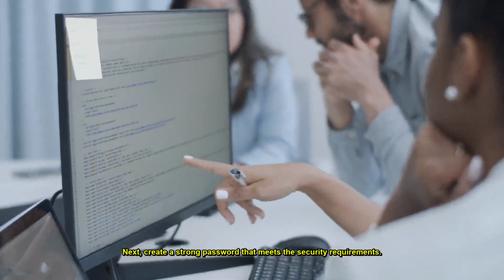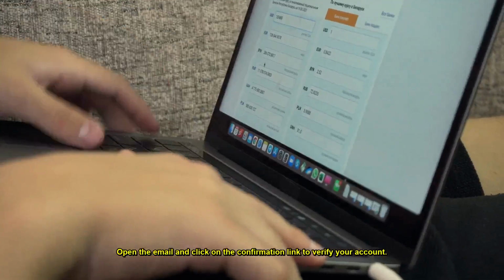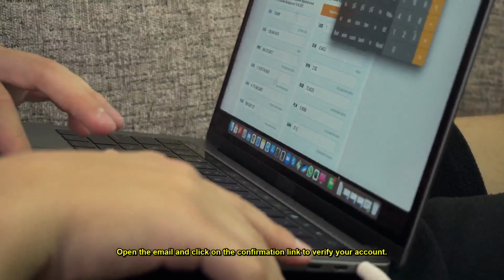How to subscribe with VWO for experimenting with UI conversion improvements - Full Guide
Unlock the secrets to boosting your website's conversion rates with our comprehensive guide on using VWO (Visual Website Optimizer) for UI experimentation! In this video, we walk you through the entire subscription process and share essential tips on how to effectively utilize VWO's powerful features to improve user experience and drive conversions. Whether you're a beginner or an experienced marketer, this full guide will equip you with the knowledge you need to enhance your UI and achieve your business goals.